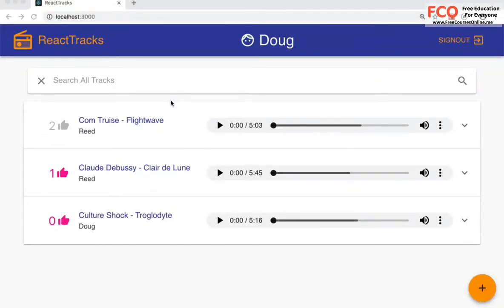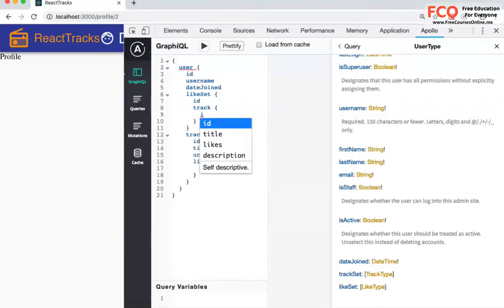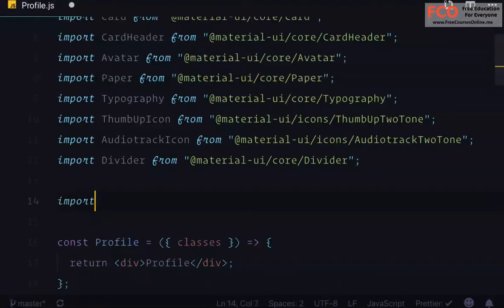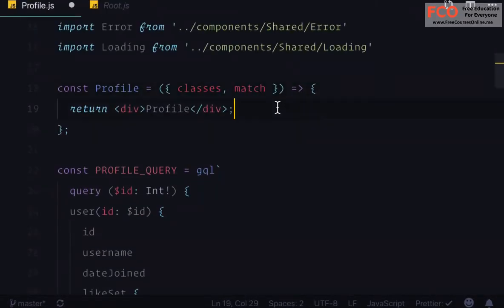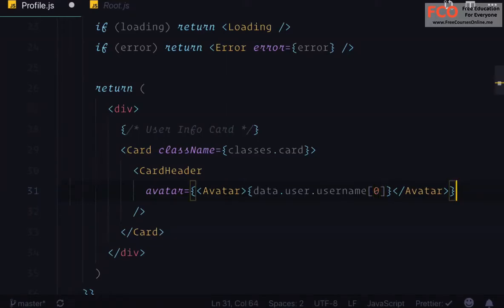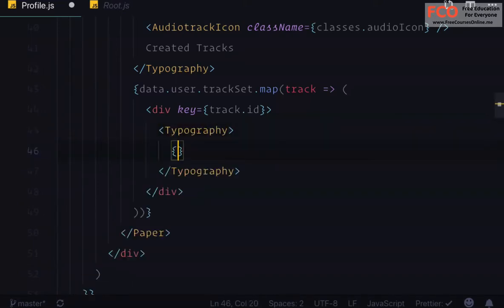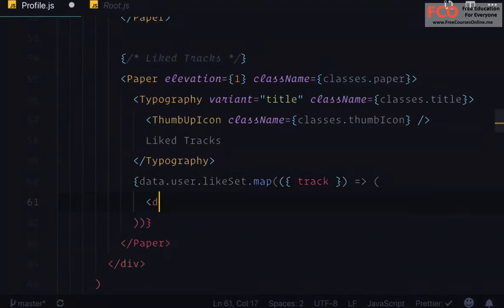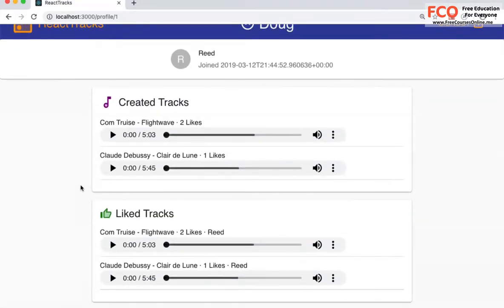63 Building Users' Profile Page